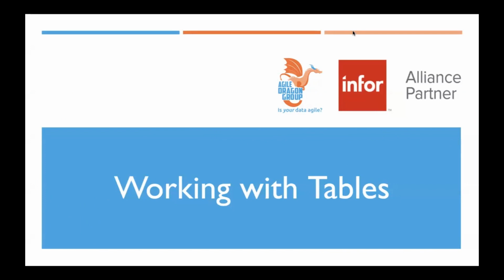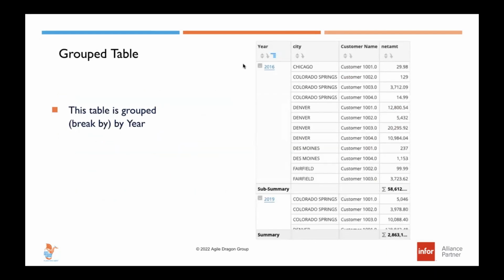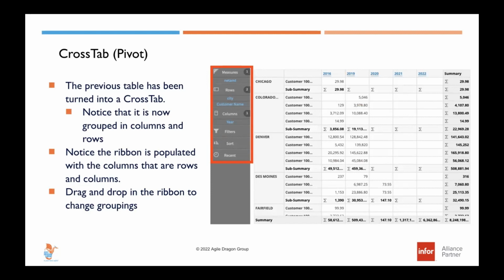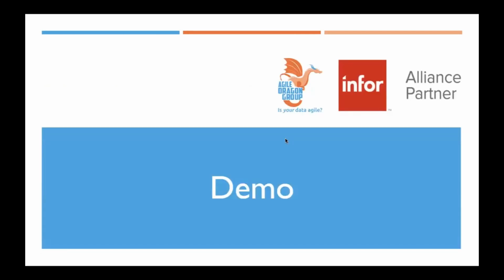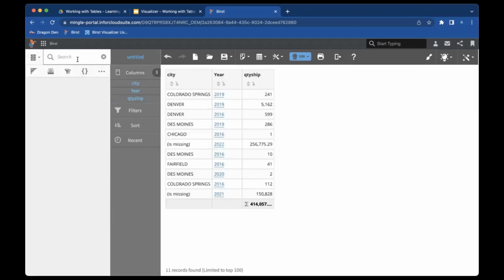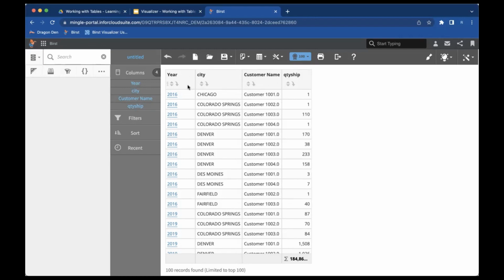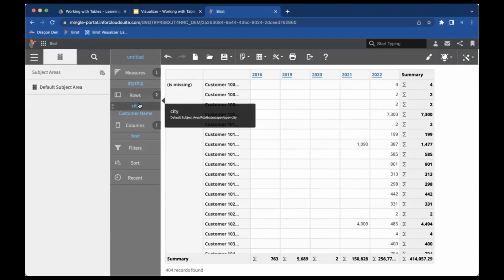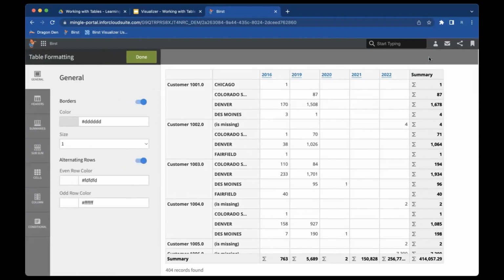11 Intro Working with Tables